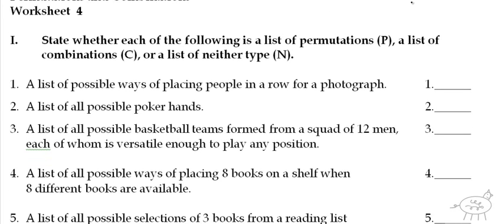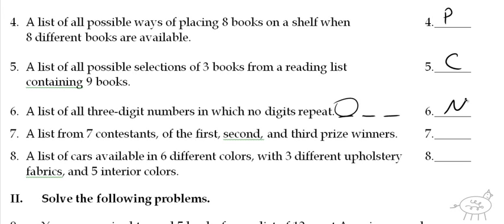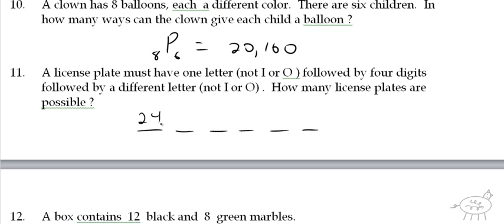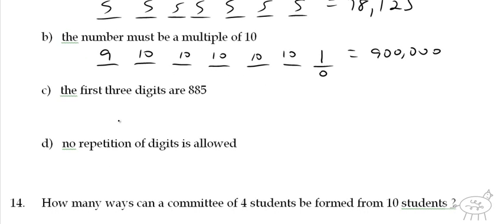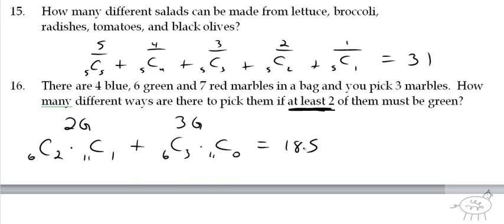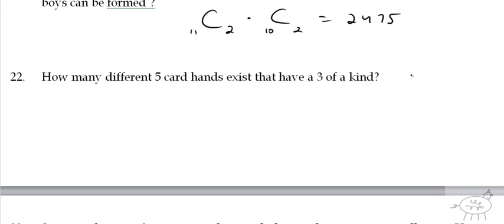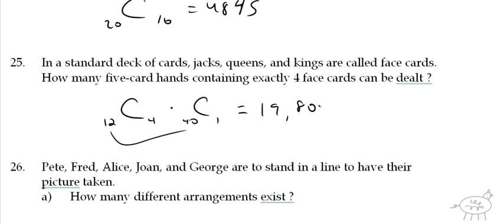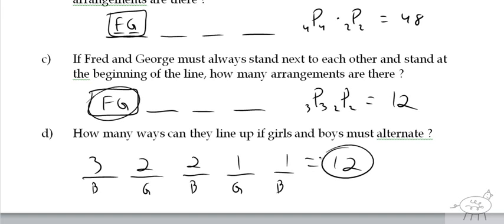M408 Counting WS 5